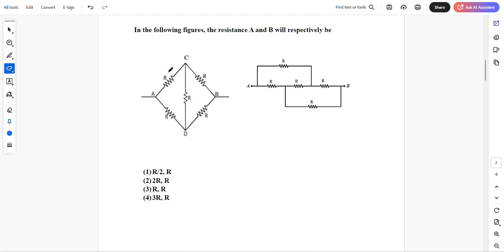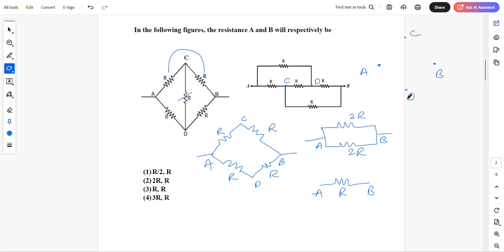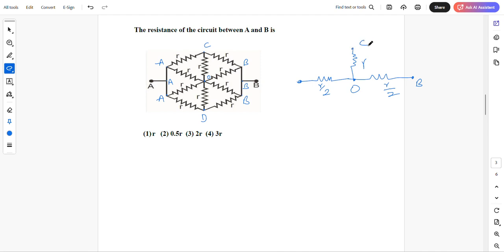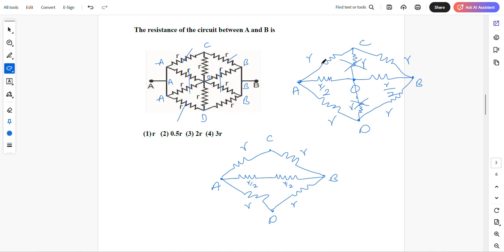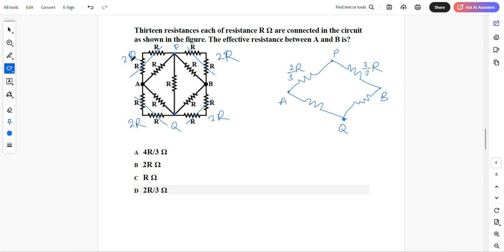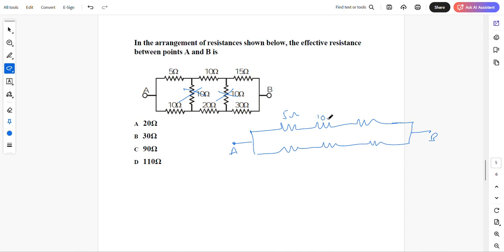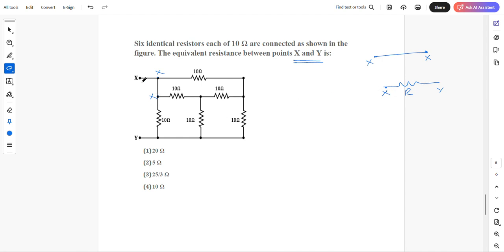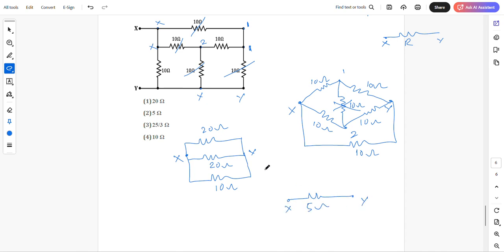KCET PHYSICS // CLASS 12 // CURRENT ELECTRICITY // WHEATSTONE BRIDGE PROBLEMS// SURE SHOT QUESTIONS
This video is for the students who are preparing for KARNATAKA COMMON ENTRANCE TEST (KCET) Examination in Physics. The content describes the concept of Wheatstone Bridge in Current Electricity Chapter for Class 12 Students.

In the following figures, the resistance A and B will respectively be

(1) R/2, R
(2) 2R, R
(3) R, R
(4) 3R, R

The resistance of the circuit between A and B is

(1) r   (2) 0.5r  (3) 2r  (4) 3r

Thirteen resistances each of resistance R Ω are connected in the circuit as shown in the figure. The effective resistance between A and B is?

A   4R/3 Ω
B   2R Ω
C   R Ω
D   2R/3 Ω

In the arrangement of resistances shown below, the effective resistance between points A and B is

A   20Ω
B   30Ω
C   90Ω
D   110Ω

Six identical resistors each of 10 Ω are connected as shown in the figure. The equivalent resistance between points X and Y is:

A
(1) 20 Ω
B
(2) 5 Ω
C
(3) 25/3 Ω
D
(4) 10 Ω